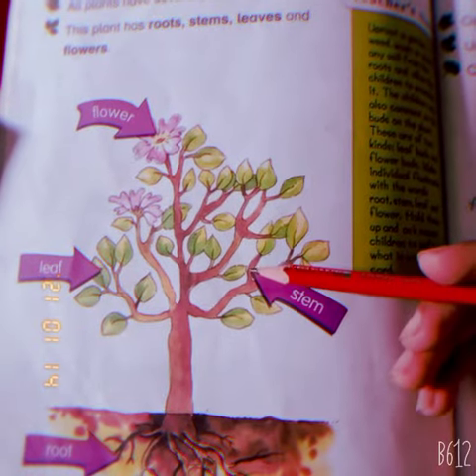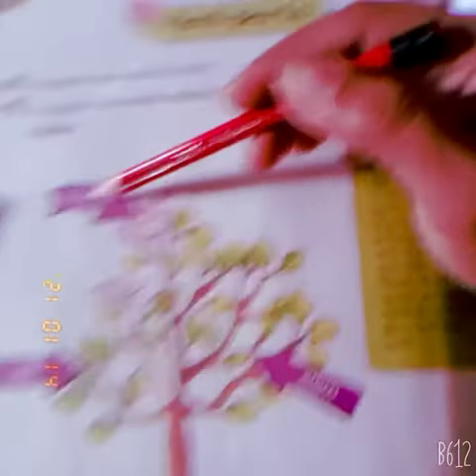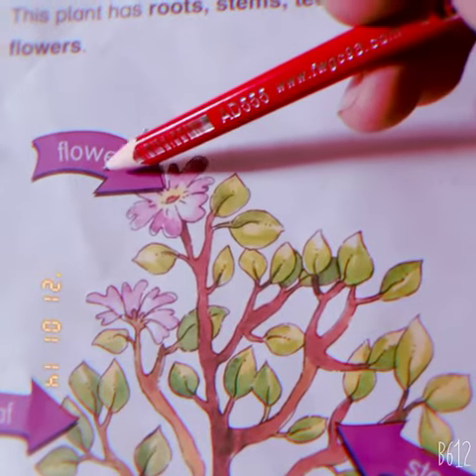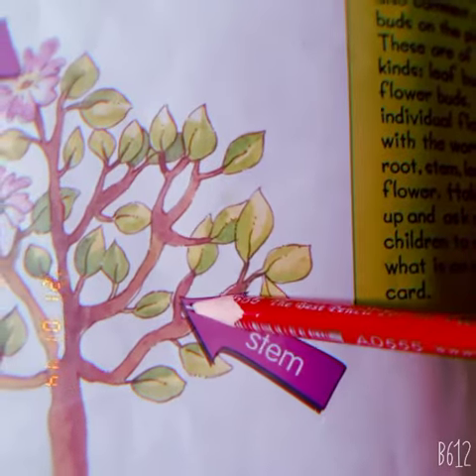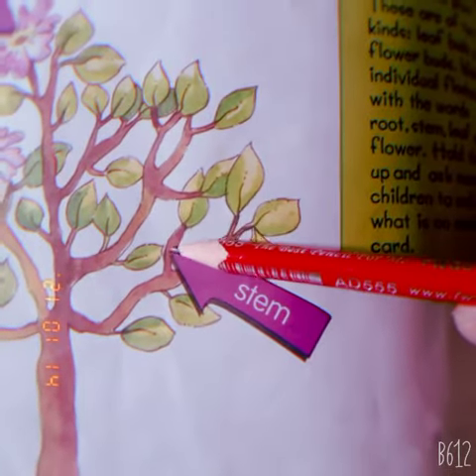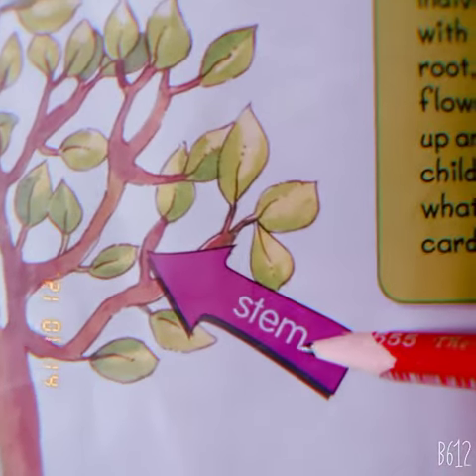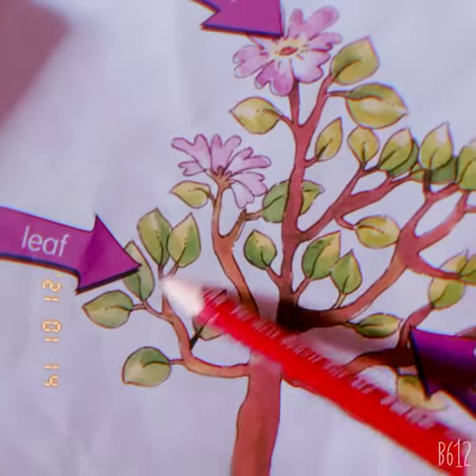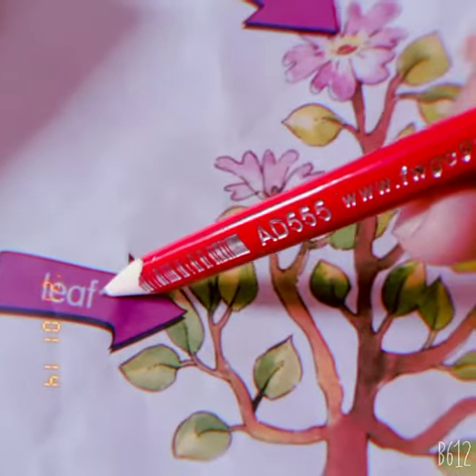Class Montessori III Science Dated 15 01 2021